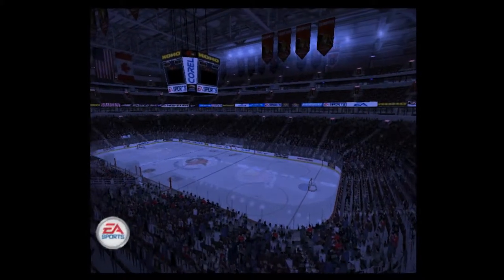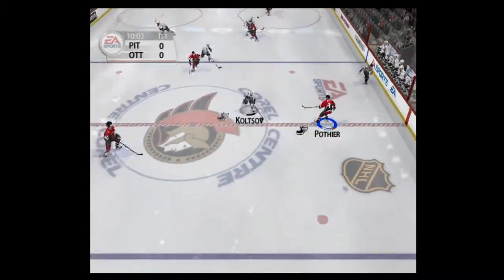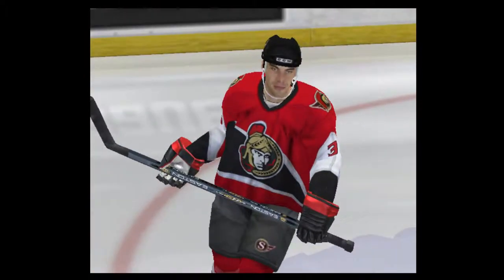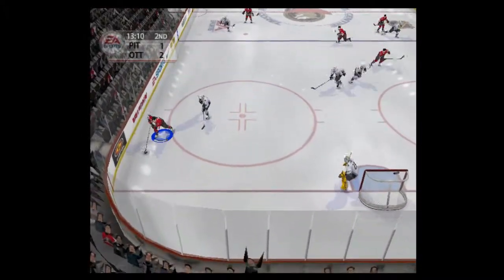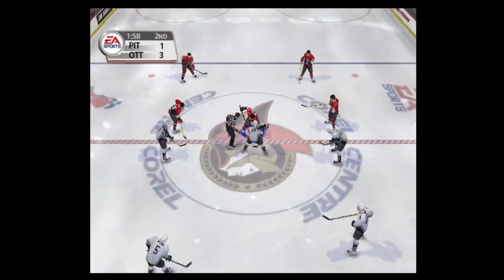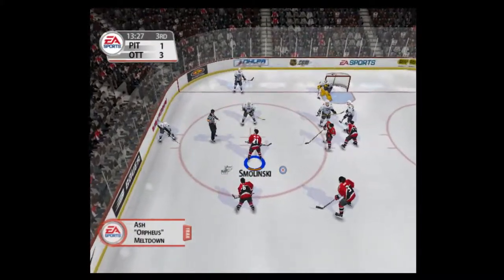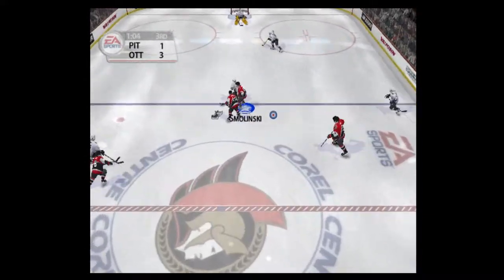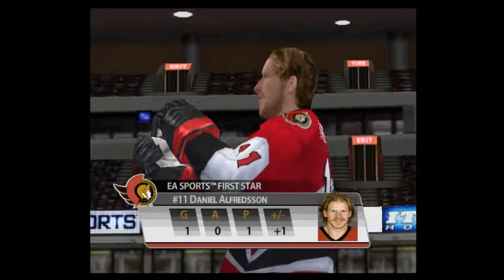NHL 2005 - Game 8: Pittsburgh Penguins - (Part 8)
NHL 2005 - Game 8: Pittsburgh Penguins

Team Record: 5-2-0

Season Records:

Goals: Peter Bondra - 3

Assists: Multiple Players - 2

Points: Multiple Players - 4

(All stats are prior to this game)